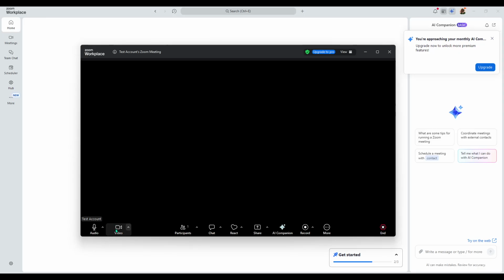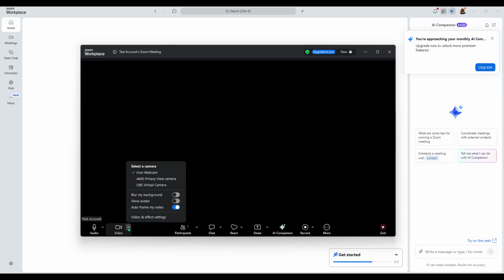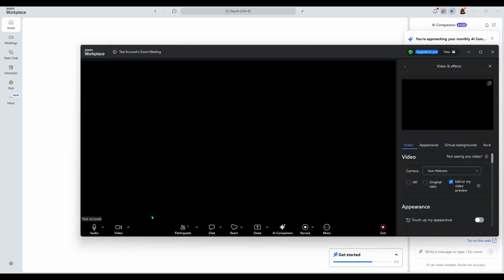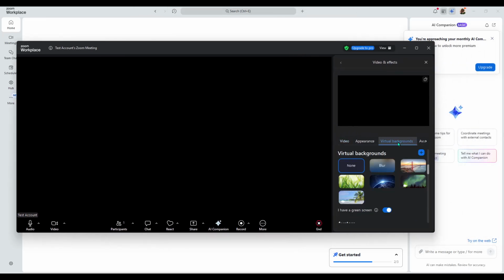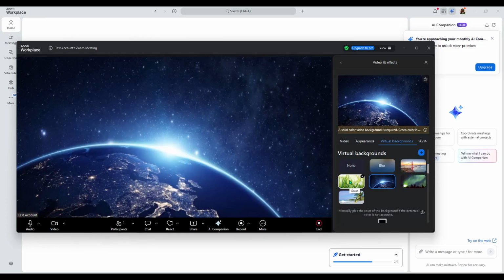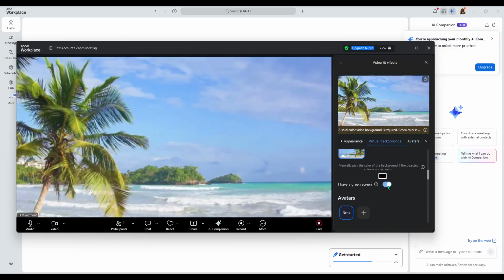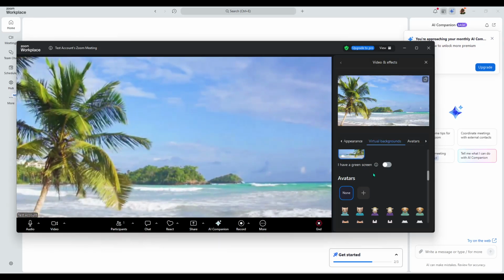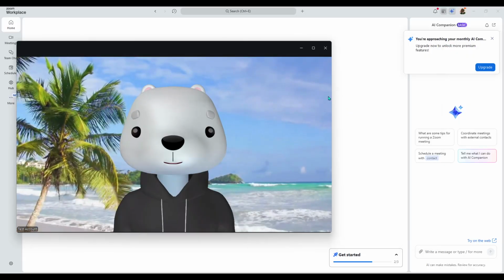How to Use Zoom Virtual Background Without Green Screen (2026 Step-by-Step Beginner Tutorial)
Learn how to use a Zoom virtual background without a green screen the right way! In this 2026 step-by-step beginner tutorial, I’ll show you how to enable virtual backgrounds, choose images or videos, blur your background, and fix common issues on desktop and mobile. Perfect for beginners, students, teachers, and remote workers using Zoom.

how to use zoom virtual background without green screen, zoom background no green screen tutorial 2026, zoom blur background guide, set zoom background step by step, zoom custom background without green screen, zoom background image upload tutorial, zoom background video tutorial, zoom desktop virtual background settings, zoom mobile virtual background guide, zoom tips and tricks 2026, zoom for beginners tutorial, fix zoom virtual background not working, beginner zoom tutorial 2026